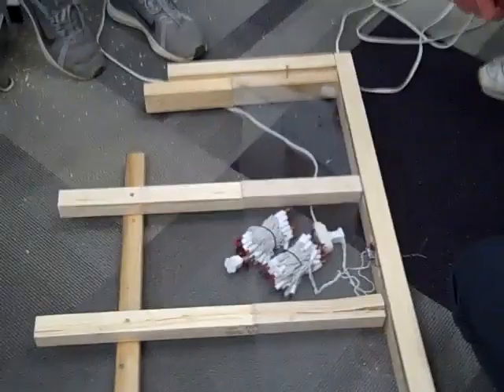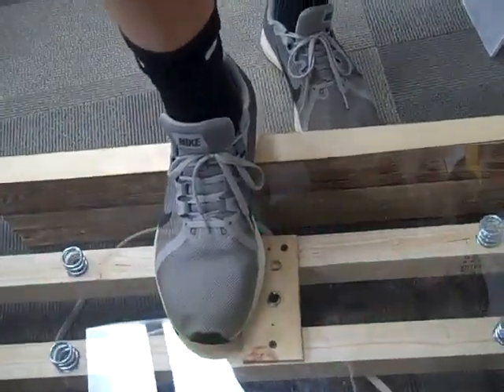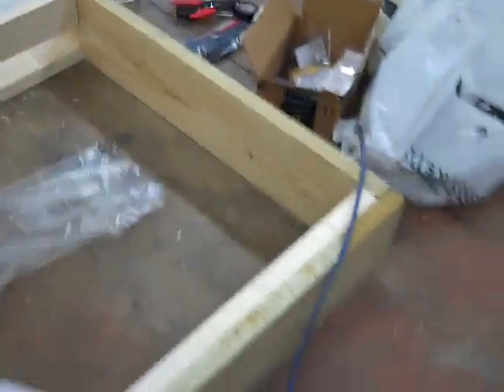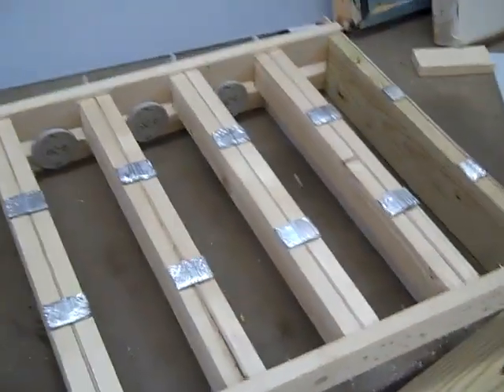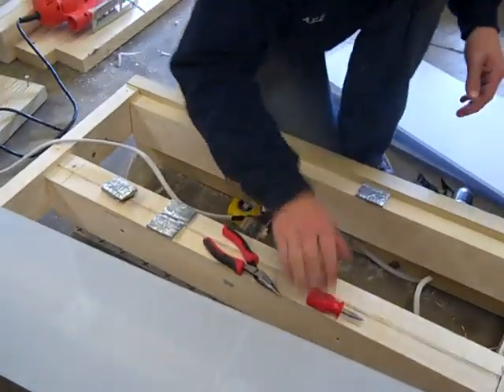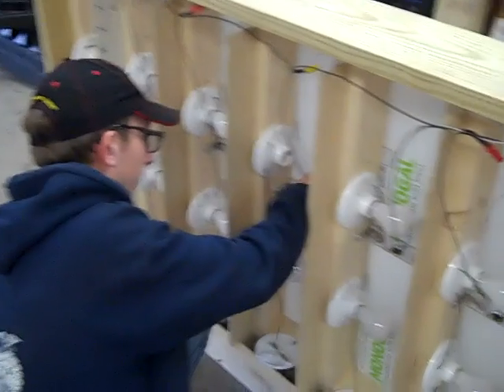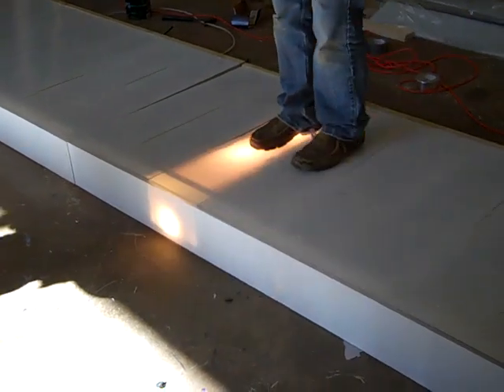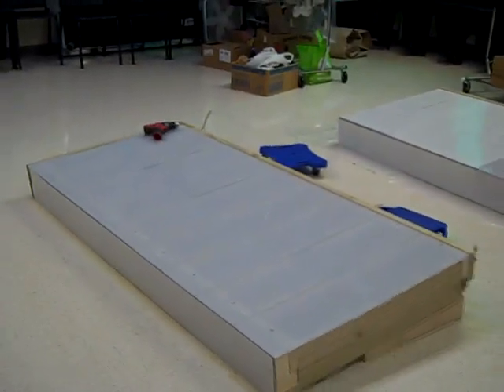Juda Engineering Class Floor Piano Build -- Juda STEM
Juda's Engineering Class progression on their floor piano for the musical BIG -- from prototype to final product.